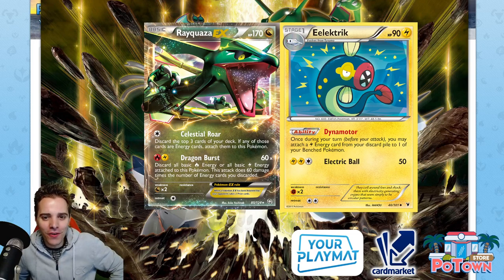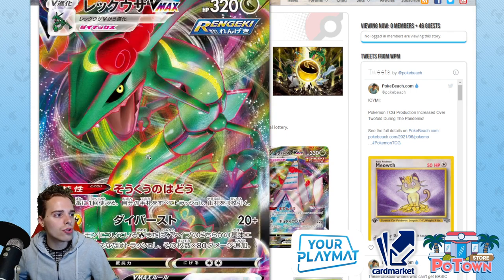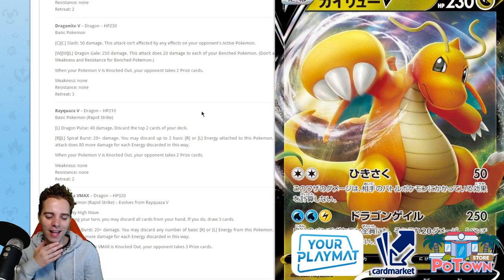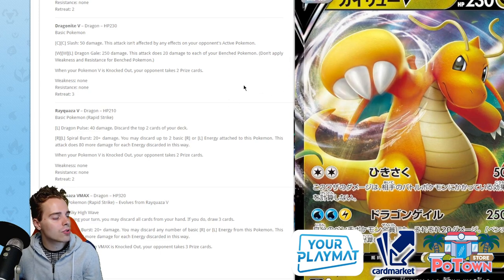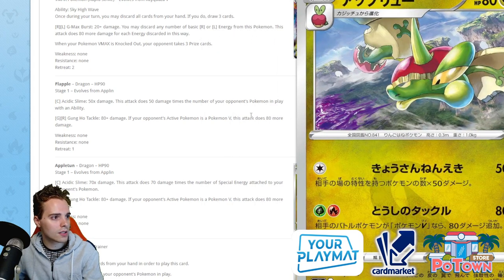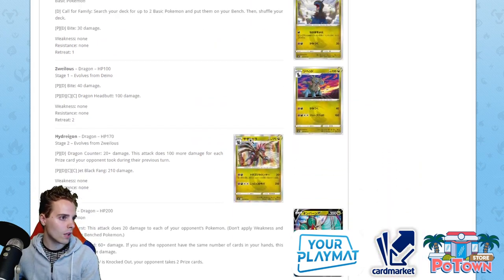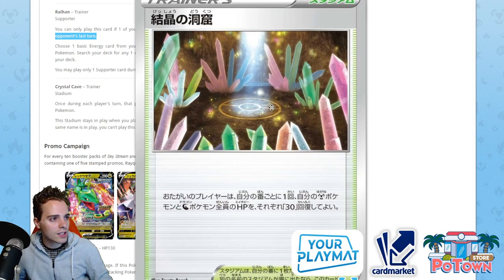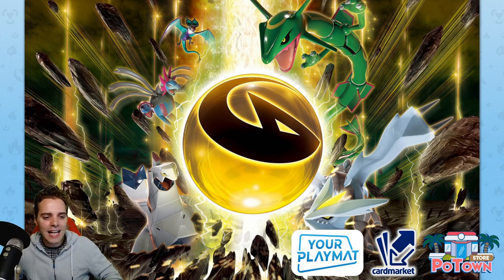Dragon Type Pokemon Return To The TCG - OP Rayquaza VMAX, Dragonite V and more!!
OMG MATES THE NEW RAYQUAZA VMAX IS TOTALLY BUSTED!! THE NEW BDIF IS COMING AND DRAGON TYPE POKEMON ARE BACK!!

Sup YouTube!
Today we are going to be reviewing the first revealed dragon type Pokemon. Dragon type Pokemon were abscent from the Sword and Shield block just like the Fairy Pokemon type but now they are totally back. We will be giving you my first impressions on cards like Rayquaza VMAX, Dragonite V, Duraludon VMAX, Noivern V and much more cards!

Also we will be talking about the new best Pokemon deck with Evolving Skies which is Rayquaza VMAX with Flaafy. Flaafy is basically the new Eelektrik or Lightning Malamar. Lightning Energy acceleration is totally back! And also we will be checking out what the Dragon mechanic this time will be, cards that work with Dragons? No weakness on these Pokemon TCG cards and awkward attack costs? Lost of stuff to check out in this 1st impression of the Japanese sets ‘Sky Stream’ & ‘Towering Perfection’ .

Destroy the like button if you enjoyed the video!

EUROPEAN PLAYER?

/zapdostcg-merch